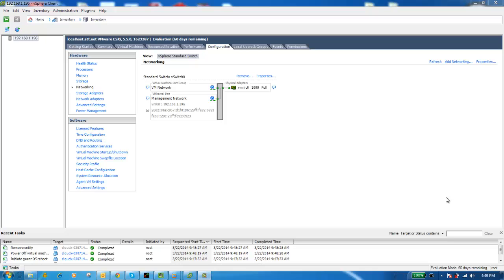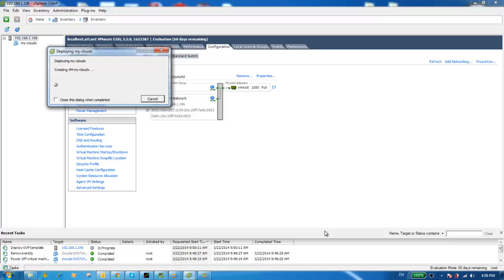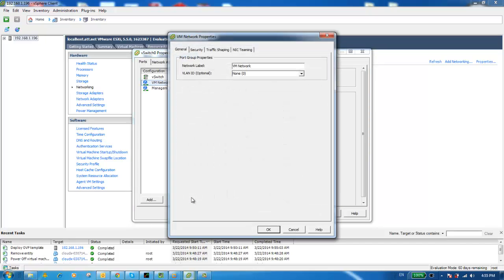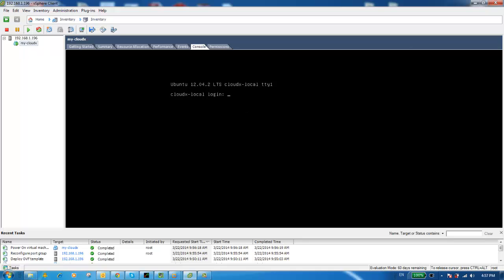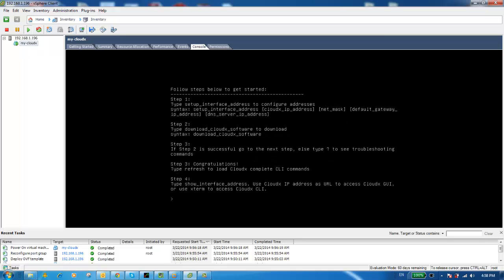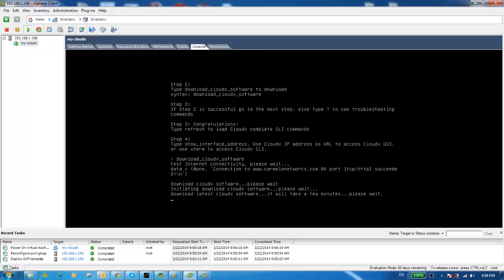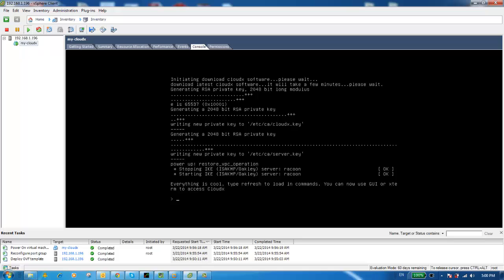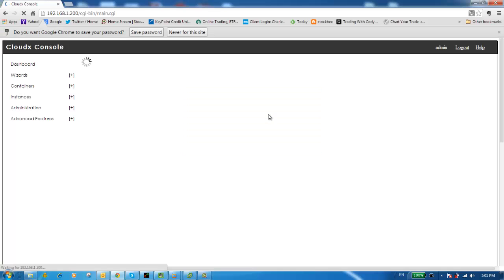How to Install Cloud Extender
This video describes how to install Cloud Extender (Cloudx) on a vmware ESXi 5.0/5.1/5.5